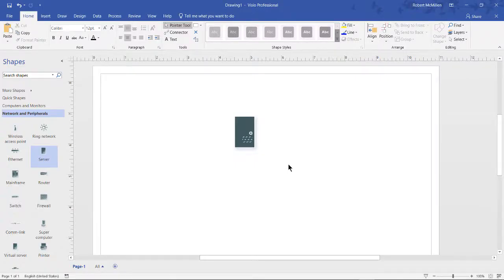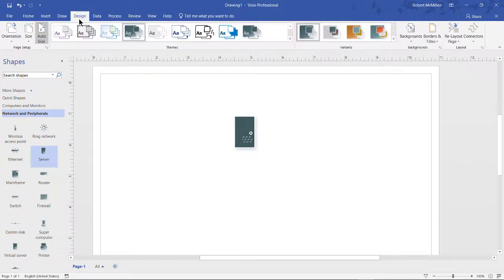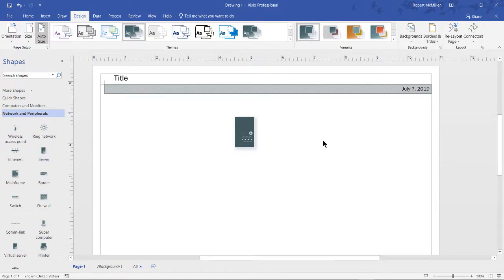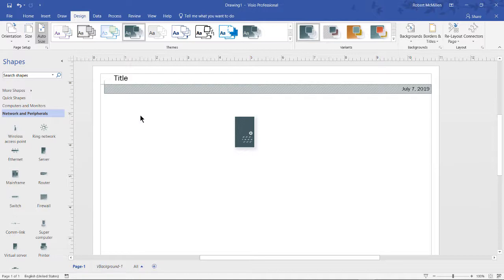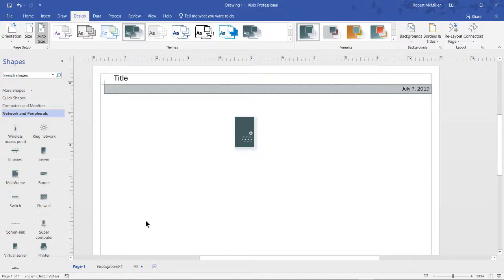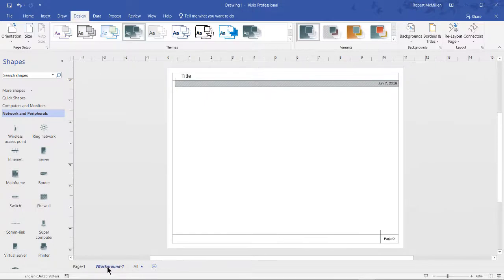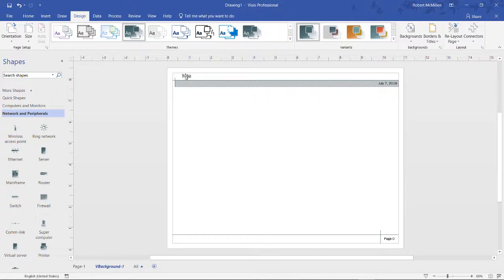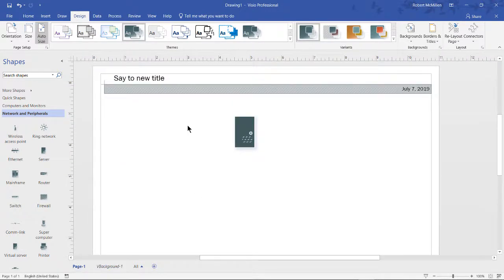Visio 2019 How to add a border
Professor Robert McMillen shows you how to add a border in Visio 2019.